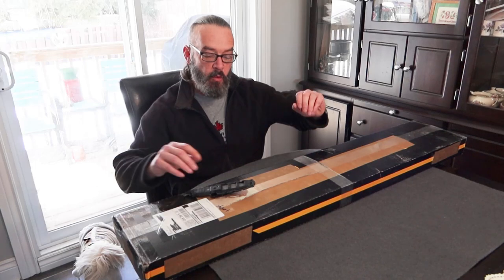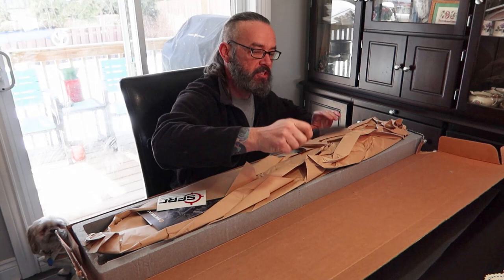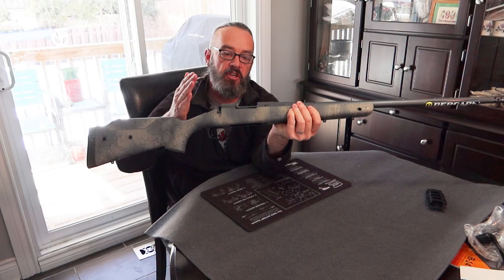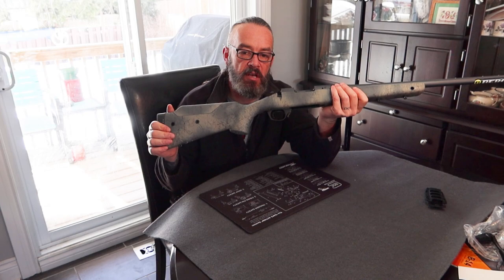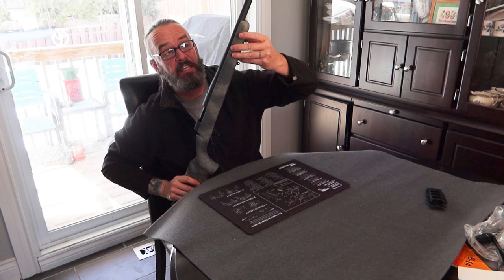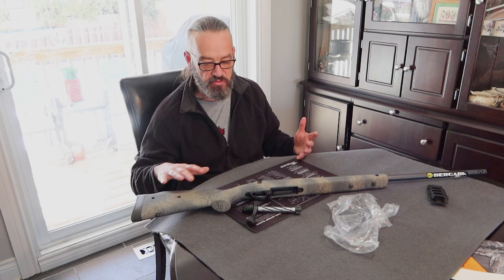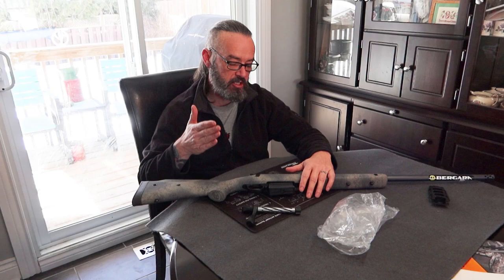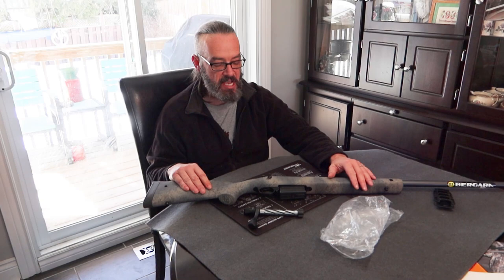The best crossover hunting/match gun??[Bergara?]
Hello its the guy with beard guns and gear today I received a fine Bergara 6.5 Creedmoor 24 inch barrel rifle. In this video I will be doing a unboxing and giving my review thoughts and impression on first glace at this rifle. Bergara has been producing barrels for years and have built a solid reputation. This rifle is geared at those who are looking at the best of both worlds and should easily serve as a hunting/match firearms. Features are abundant and made of high quality materials.